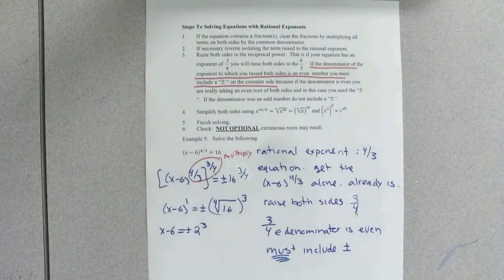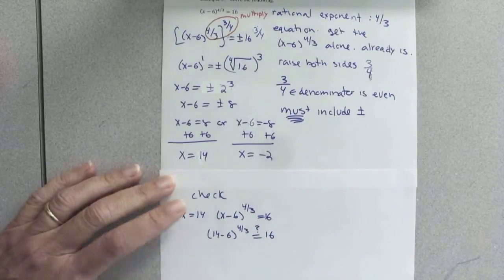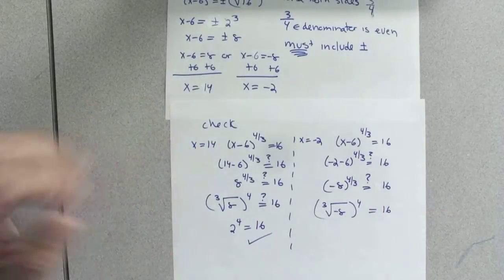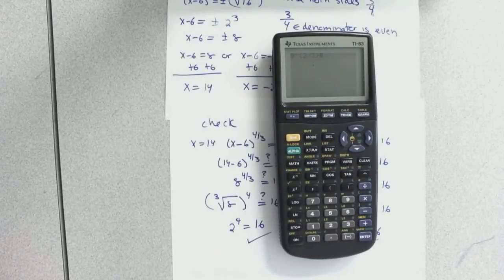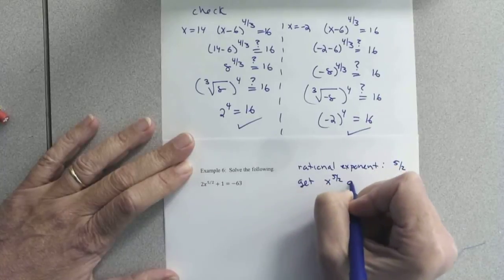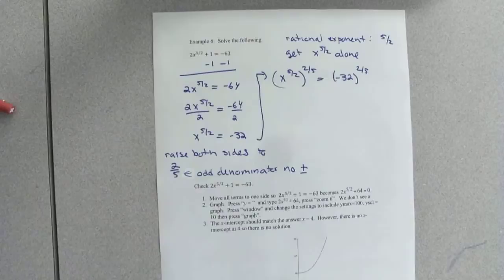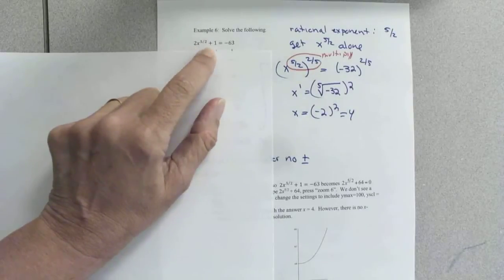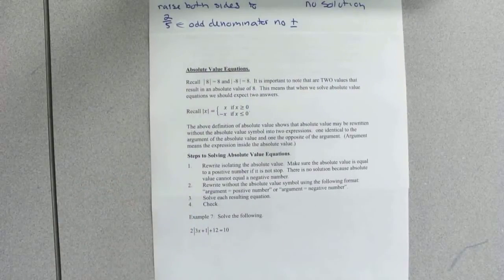College Algebra Section 1.6 Video 4